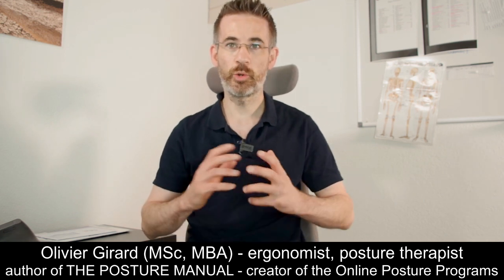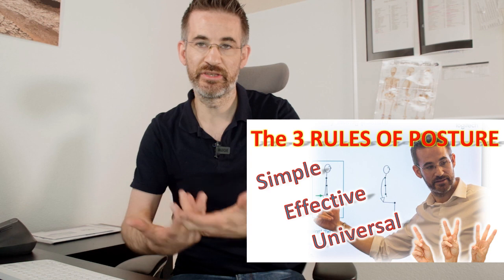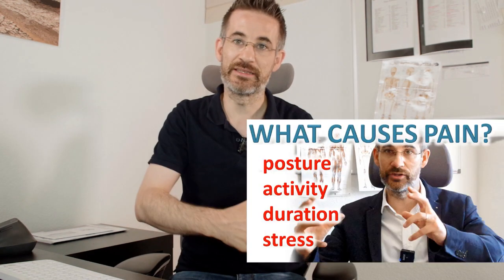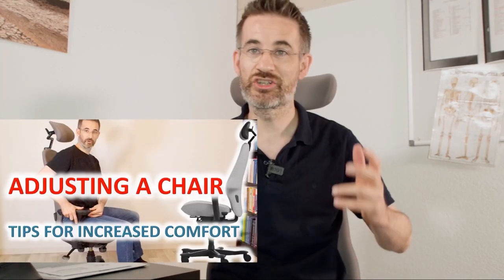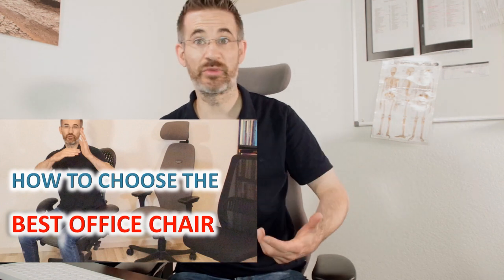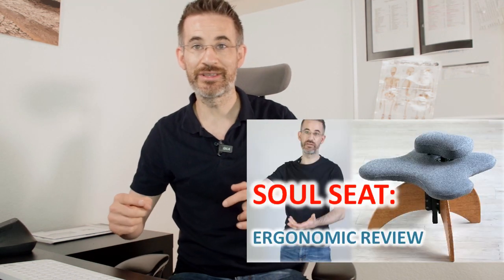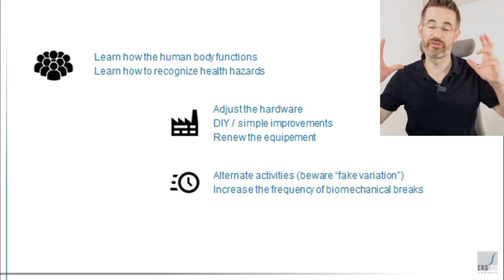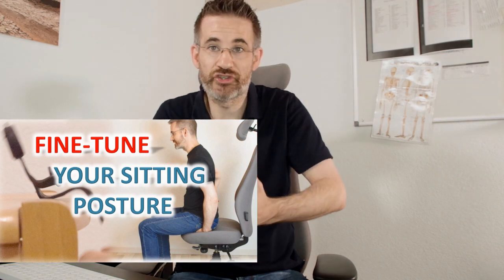The PLAN OF ACTION: the 9 steps to fix the causes of your pain | DYI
Whether your feel lower back pain, mid neck pain, headaches or any other pain, health professionals should follow a systematic approach to treat pain: here is how you should approach fixing posture and improving ergonomics.

This video will also help you if you are physical therapist, physiotherapist, chiropractor, osteopath or ergonomist.

Here a the 9 steps to fix the causes of cumulative muscle and joint pain:

- learn how the body works to better understand not only the back pain causes, but the entire logic behind pain (and therefore pain relief!). This is why I have invented the 3 Rules of Posture

- DIY, i.e. improve your stuff whenever necessary (e.g., see if you need a cushion on your chair
- consider whether you need to change your equipment (here is how to choose the best ergonomic chair

- get postural variation by alternating tasks, but don't fall into the traps of marketing (e.g., the Soul Seat or the beyou chair

- correct your posture, whether it's your sitting posture or your standing posture My method: Mensendieck posture therapy.
- implement exercises at home and at work (many on this channel, e.g., to protect your spine and avoid lower back pain, mid back pain, neck pain and headaches

As you can see, this channel gives you everything you need to become your own therapist without a useless posture corrector, whether you work from home or whether you are in the office!